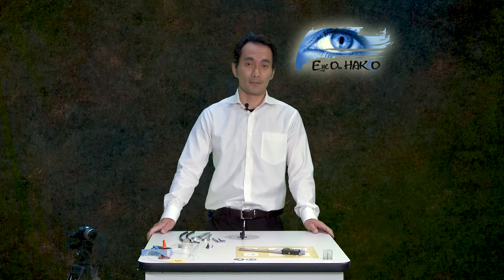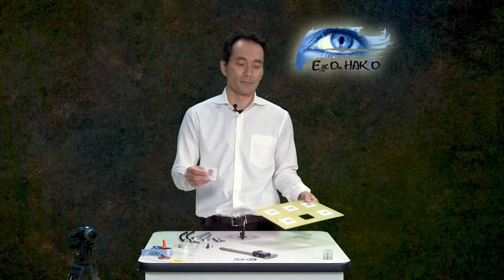Eye On Hakko | CHP DPF-300 Depaneling System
On this episode we demonstrate the CHP DPF-300 Depaneling Table. The DPF-300 is a manual router table for depaneling circuit boards (PCBs) from a panel or multi-block with the quality performance of an expensive automated system but at a much lower cost.

The DPF-300 is equipped with an industrial-type electric motor spindle, eliminating the need for compressed air, and the steel guide rails are designed for safety and deliver a precision cut every time.

This episode was broadcast and recorded LIVE on September 11, 2020.